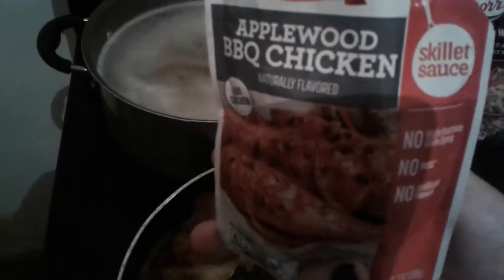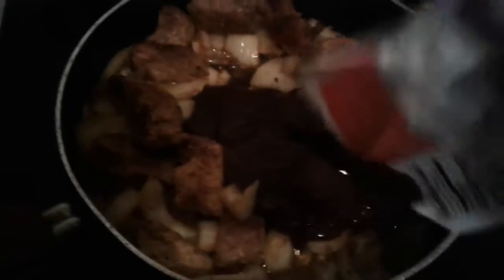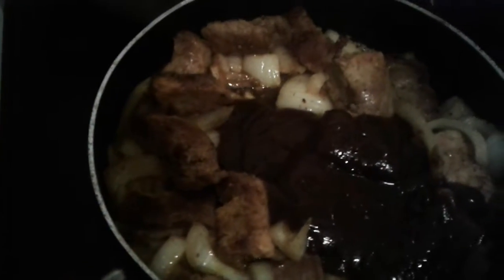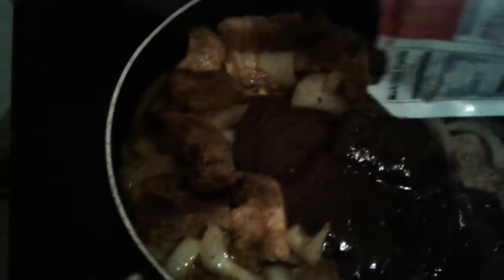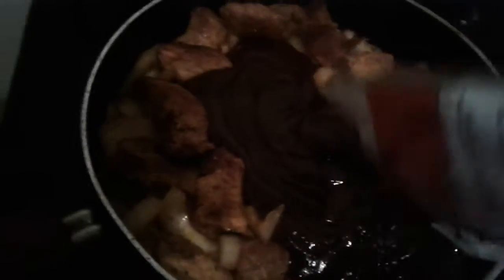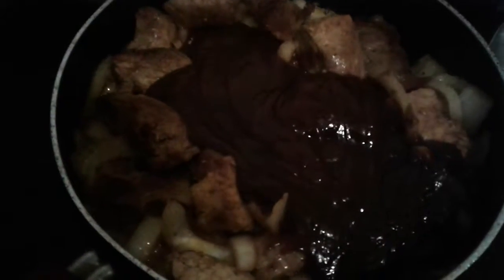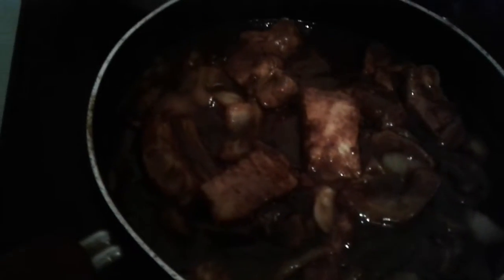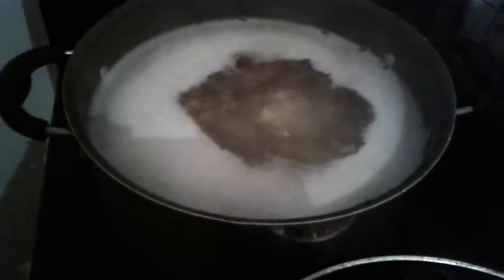Pork with applewood bbq sauce over tri color rotini pasta with Italian cheese and onions part 2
cooking delicious food with basic ingredients